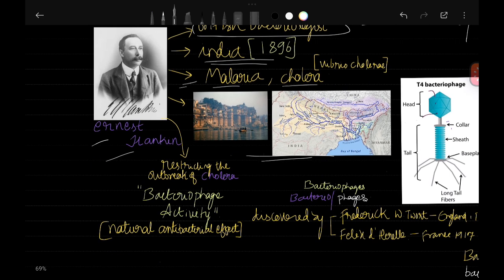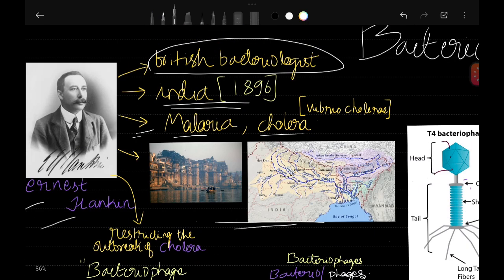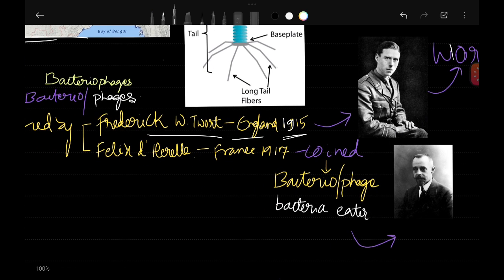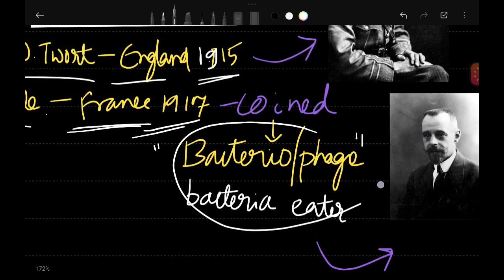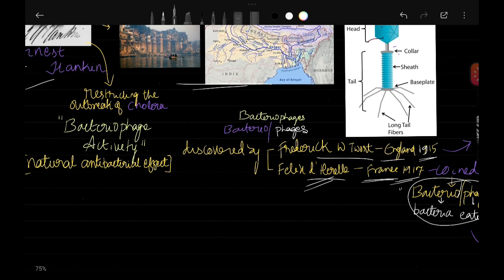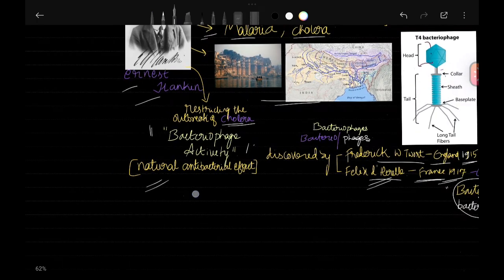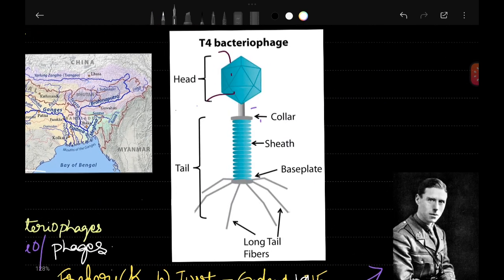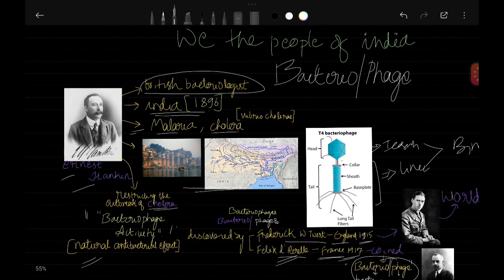L3.Bacteriophage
Welcome to the Veterinary Virology series – a complete educational journey designed for veterinary students, competitive exam aspirants, and practicing professionals.

This course aims to build a strong foundation in virology by simplifying complex topics and explaining them in a way that’s easy to understand, remember, and apply.

Whether you're preparing for exams like Veterinary Officer, NET, ICAR, or revising core concepts for clinical relevance, these lectures will guide you step-by-step with clarity and focus.

👨‍⚕️ Created by a veterinary professional, these videos bring you closer to real understanding, not just rote memorization.

0:00 intro
0:06 discovery and connections with Indian subcontinent
0:55 W.Twort
1:12 Felix d herelle
1:45 why river Ganges and Yamuna are considered as holy
1:56 structure of bacteriophage